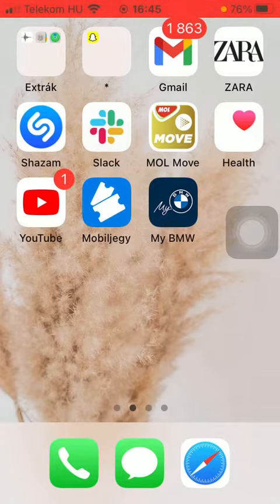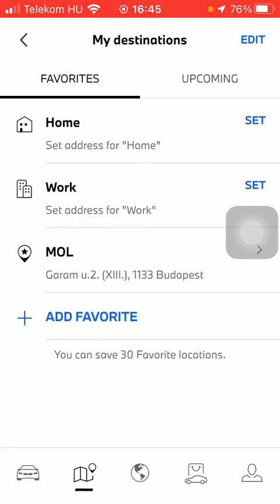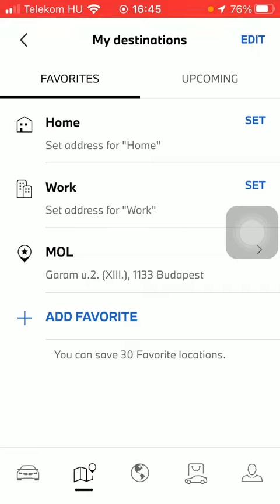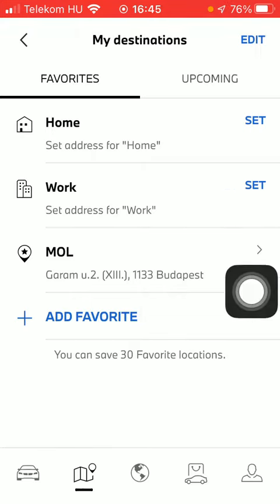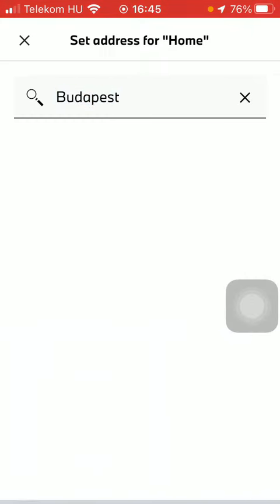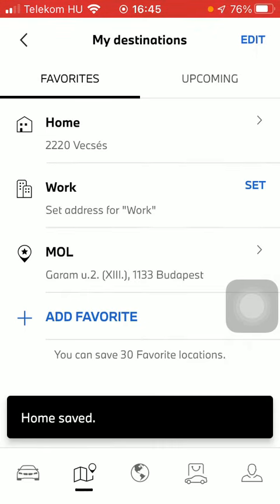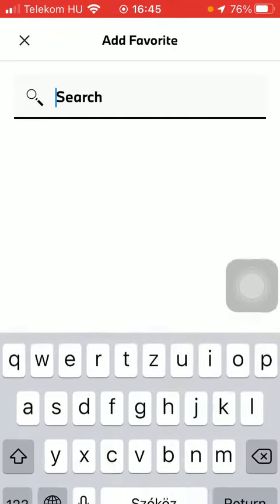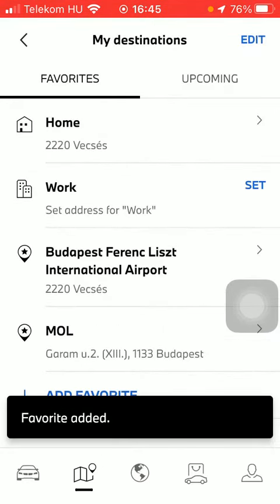How to set your address on My BMW?